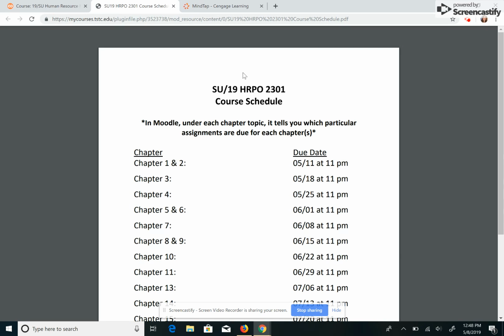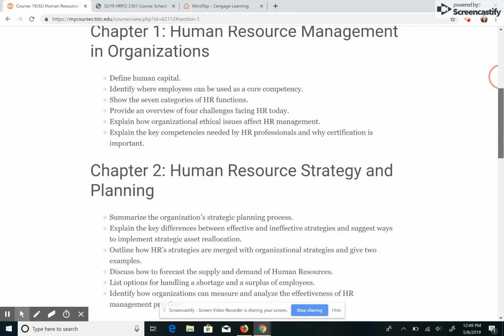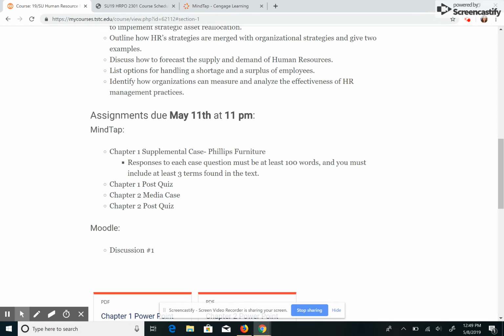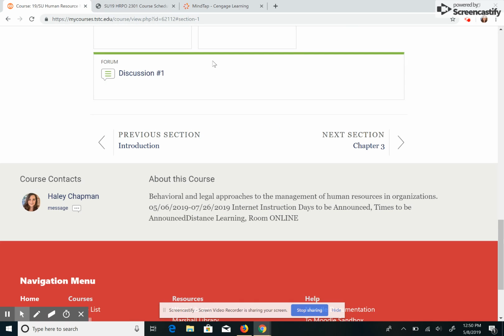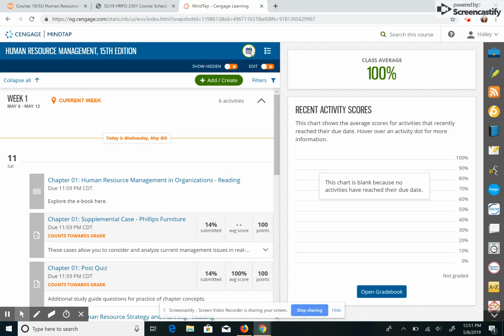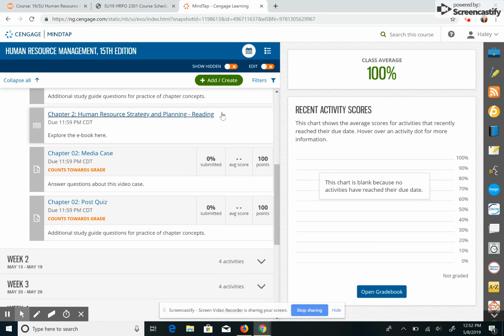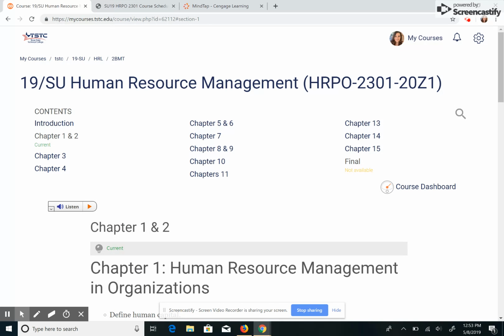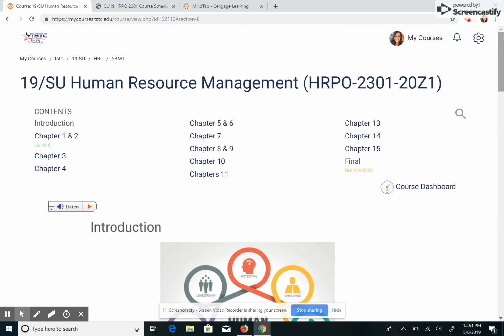SU19 HRPO 2301 Getting Started